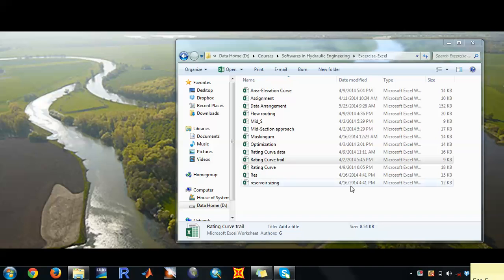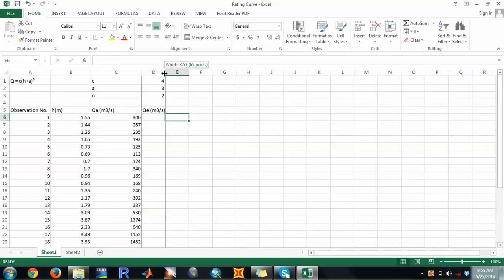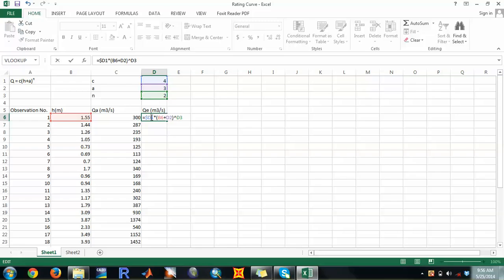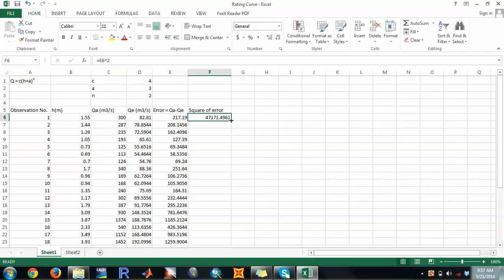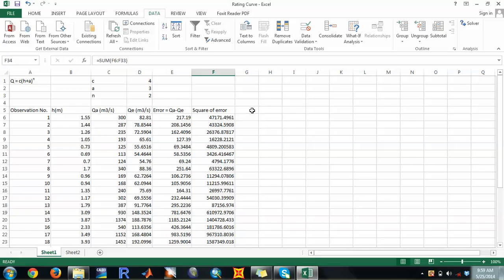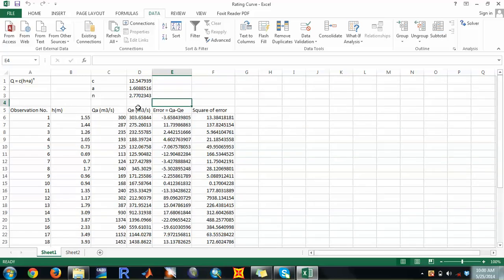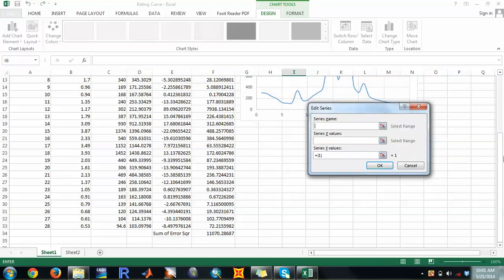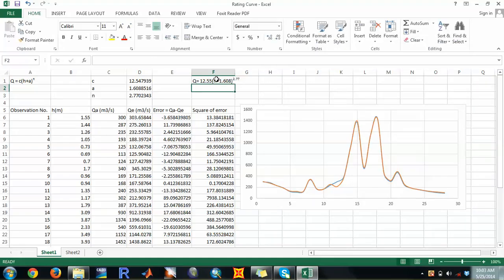Rating Curve LSS